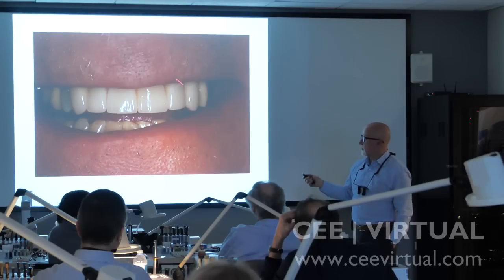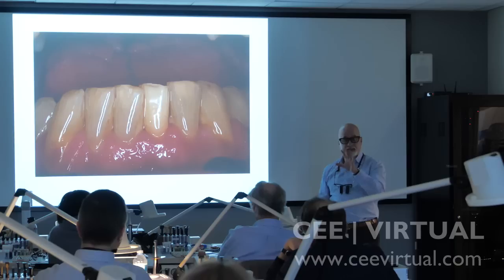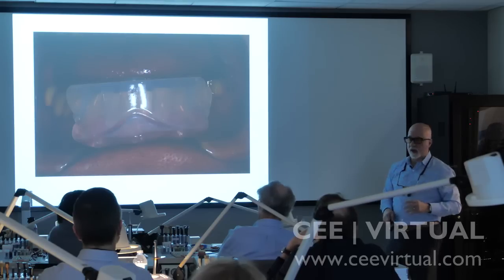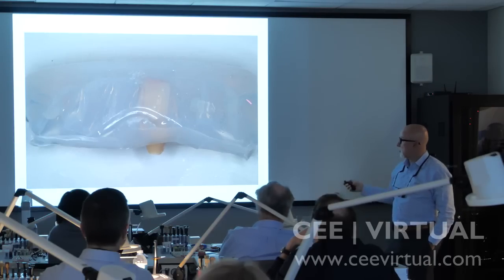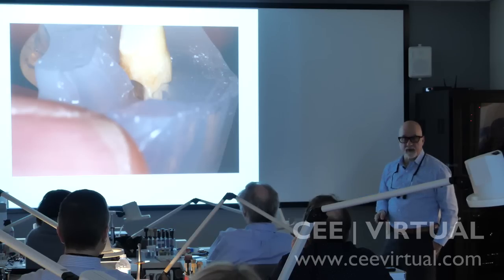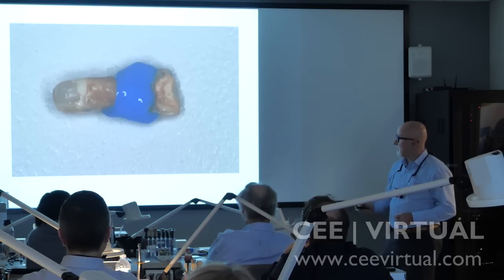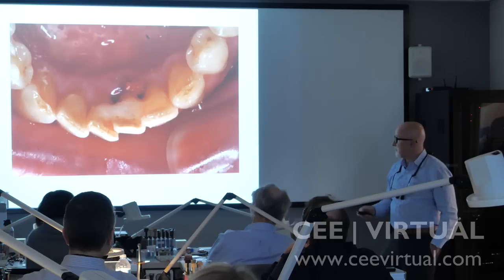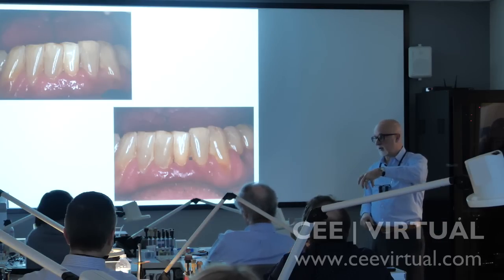How to build a bridge on an extracted tooth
🛠️ Products You Can Use for This Technique:

Durable, natural-looking base structure

Final enamel layer with unmatched polish

For masking discoloration and creating a solid base

Use as a matrix for shape and support

For shaping and contouring

In this Tip of the Month video, listen to what Dr. Bob Margeas has to say about a patient's extracted tooth, an adaptable splinting material, and using a clear polyvinyl impression material.

Dr. Bob Margeas shows us step-by-step how to build a bridge on an extracted tooth using RSVP, a clear poly vinyl impression material.

If you have a patient with an emergency case, building a bridge with composite-reinforced DentaPreg is an excellent solution during the implant healing period.